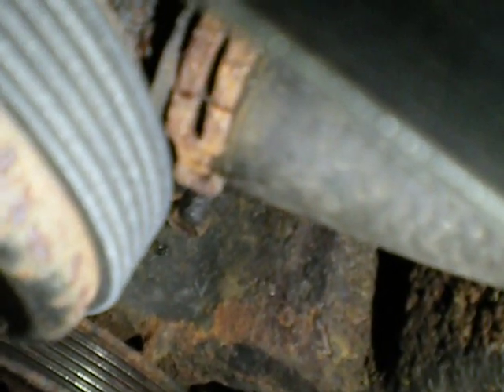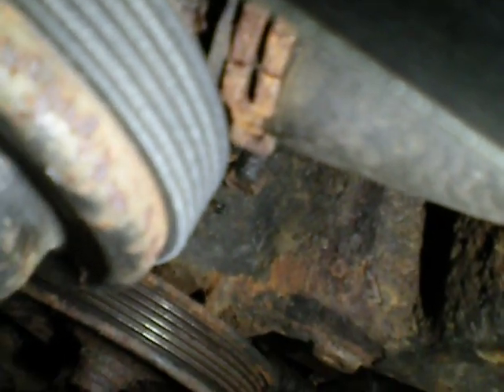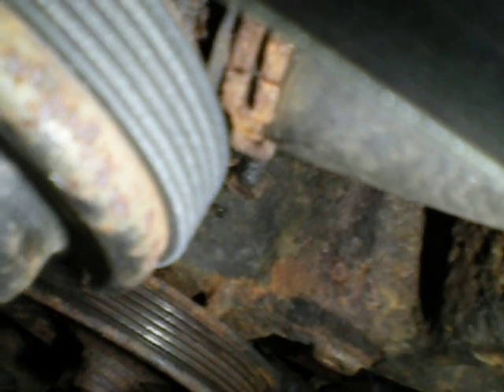NEW 6.5L diesel TRUCK NEW PROBLEMS! COOLANT LEAK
TRADE TRUCKS ALREADY GOT A COOLANT LEAK